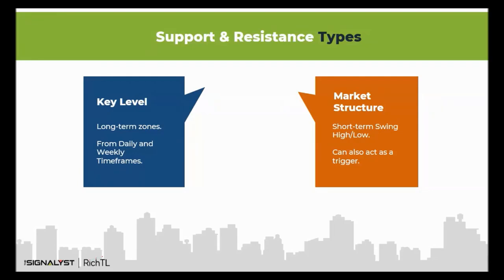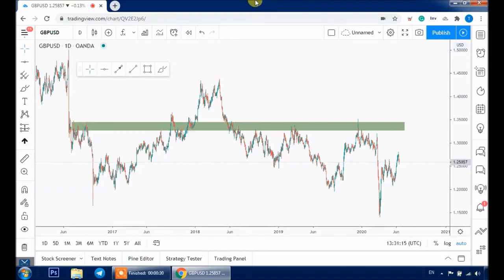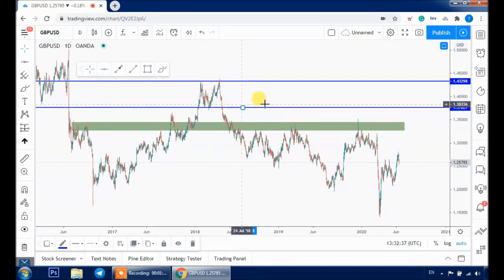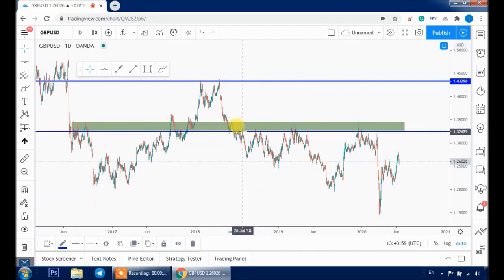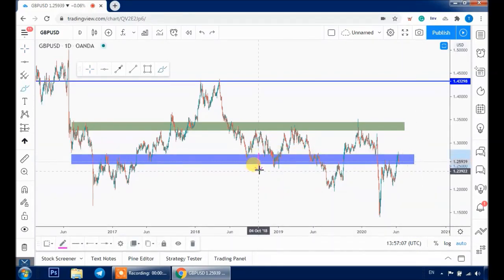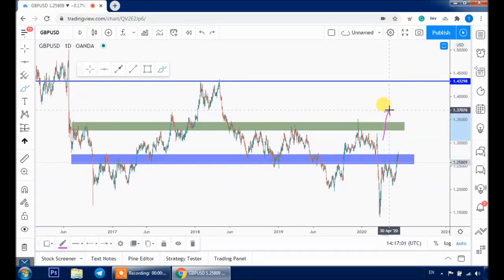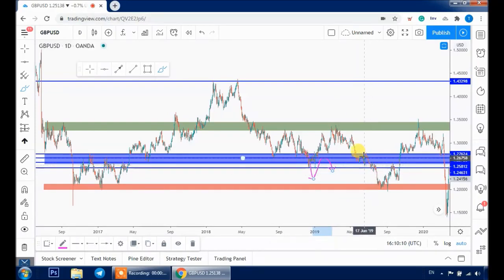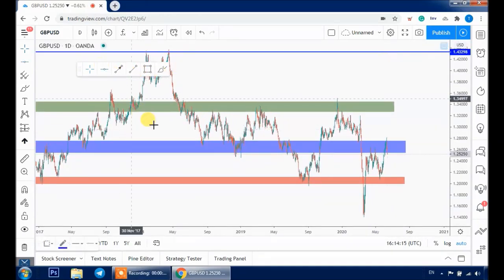How to draw support and resistance part(1)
In this video we are going to learn how to draw support and resistance. Step by step